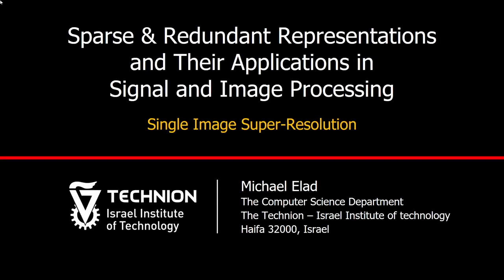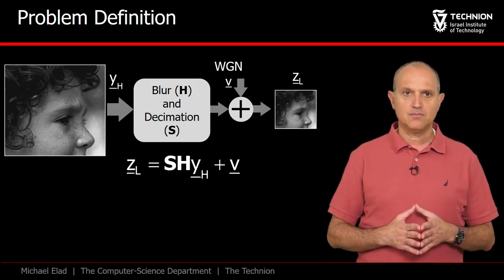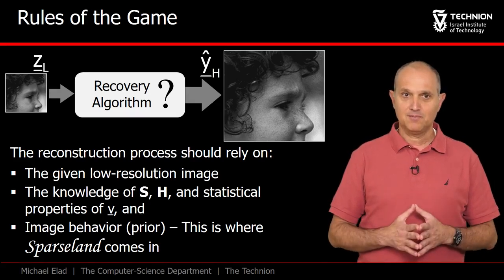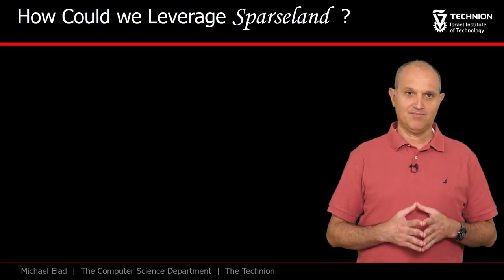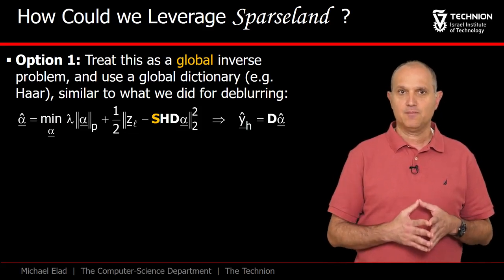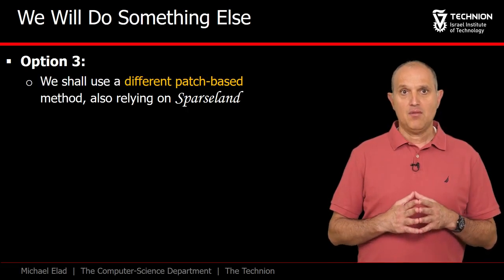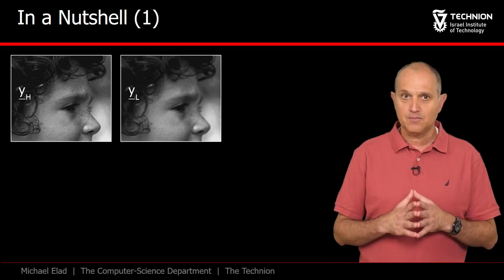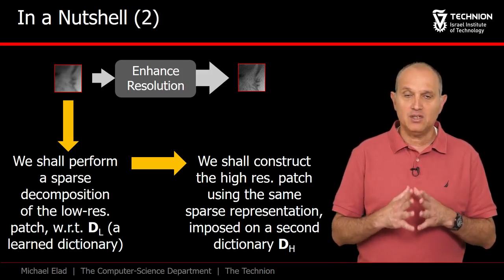SparseLand 236682 Course2 Section5 007